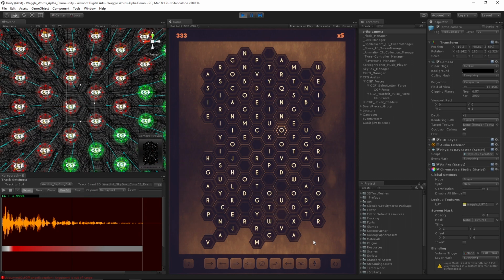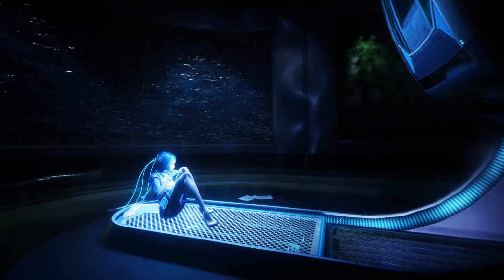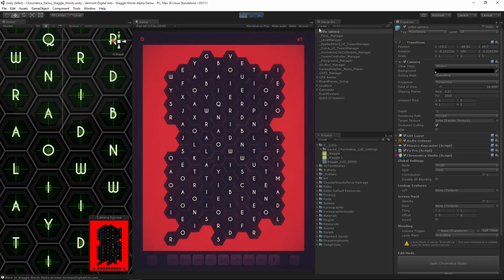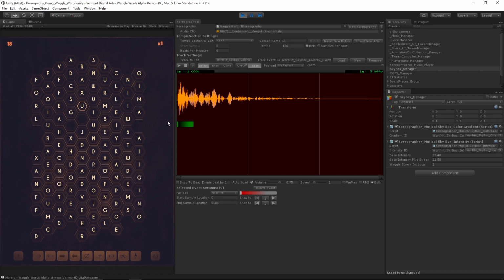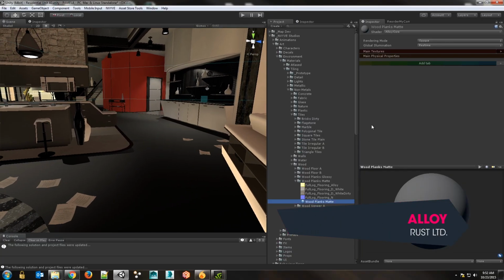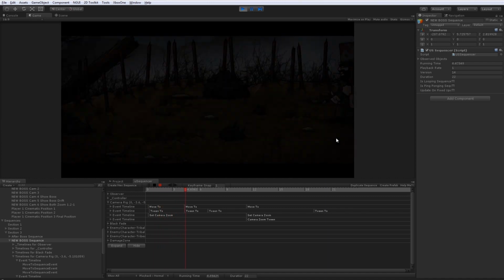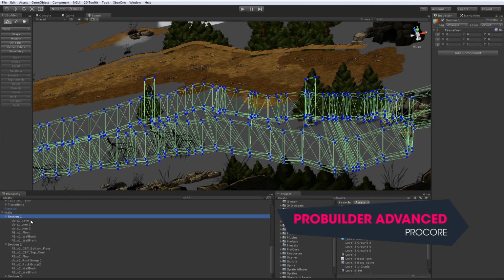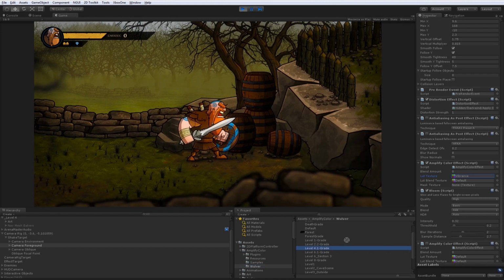Made with Unity Asset Store - P.A.M.E.L.A, Wulverblade and Waggle Words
At Unite 2015, we had a chance to talk to Adam Simonar (NVYVE Studios), Evan Doody (Darkwind Media) and Elliott Mitchell (Vermont Digital Arts) about their upcoming games and favorite Asset Store tools.
Circular Gravity Force, Alloy Physical Shader Framework Node Canvas uSequencer Pro Builder Advanced Amplify Color